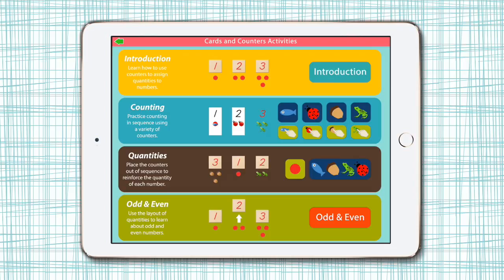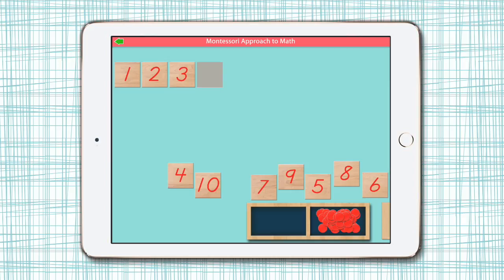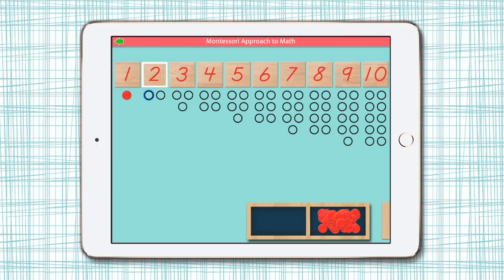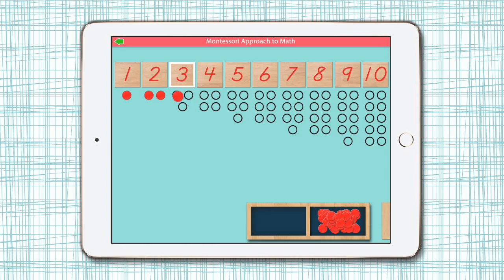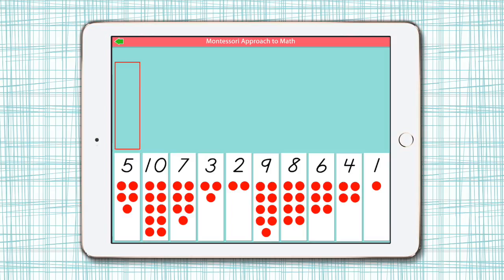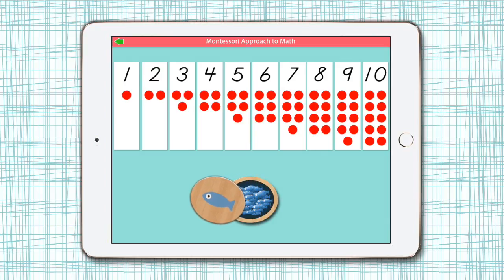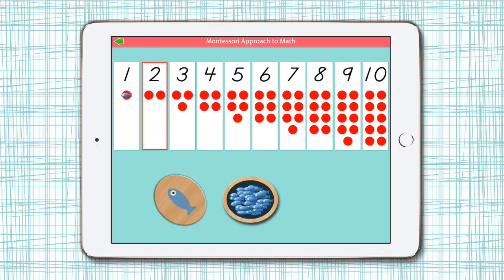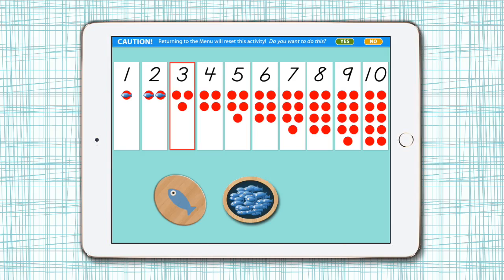Cards And Counters iPad app for Preschool & Kindergarten by Mobile Montessori ®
We're excited to bring you Cards & Counters, an app designed to help children practice their counting from 1 - 10 and understand the quantity of each number.